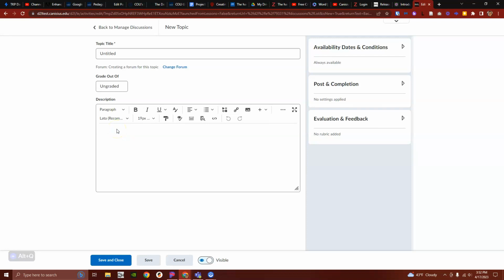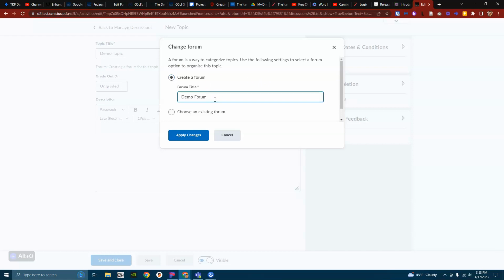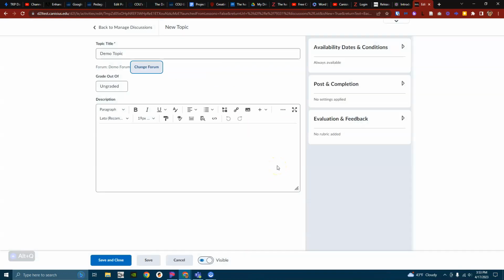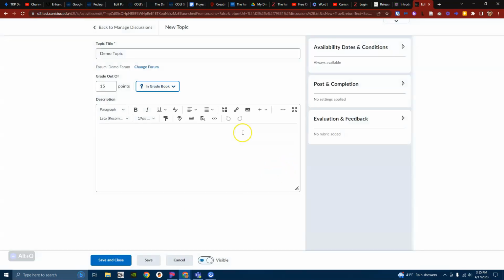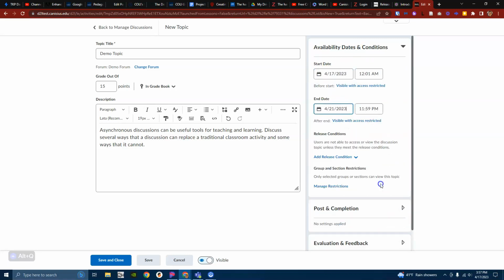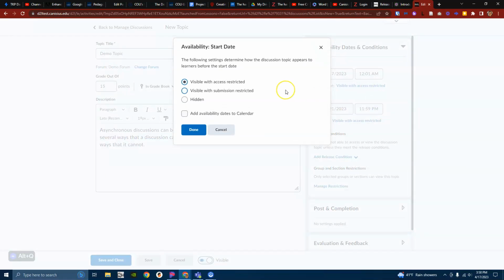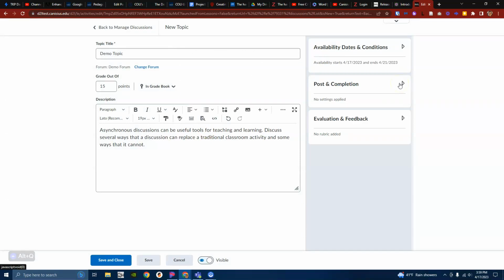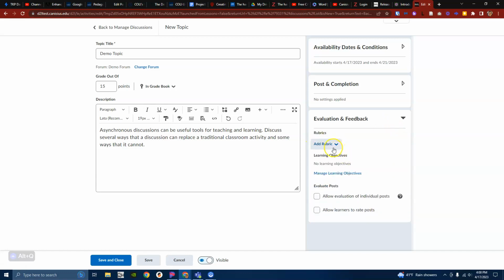D2L: Introduction to Discussions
In this tutorial, we will introduce you to creating and using Discussion Topics. Discussions are used in D2L to provide a space for asynchronous conversation between students on a certain topic.